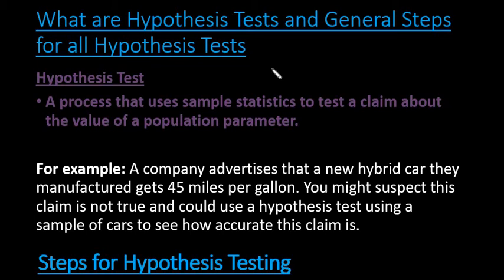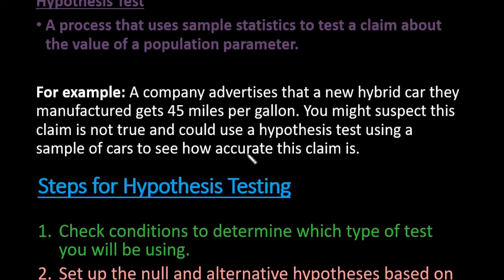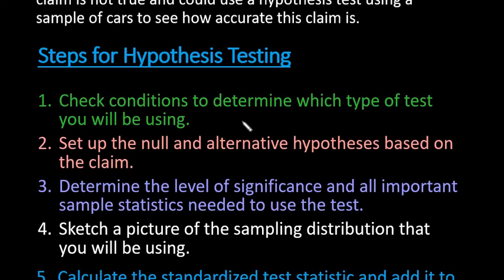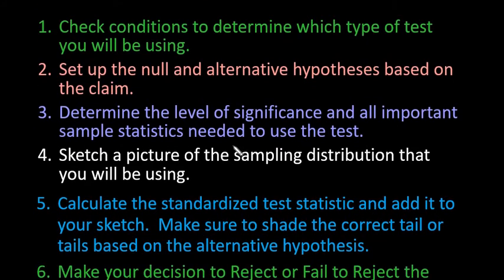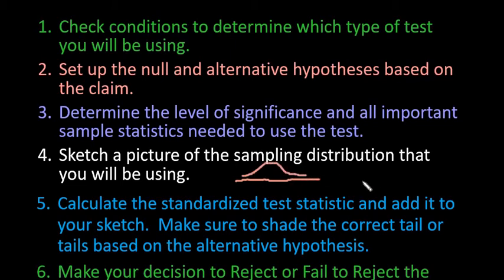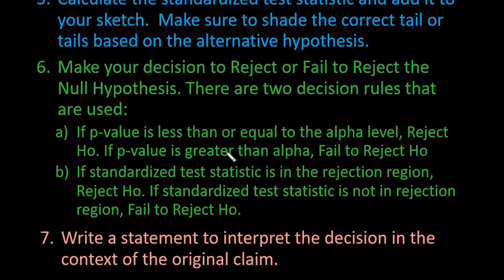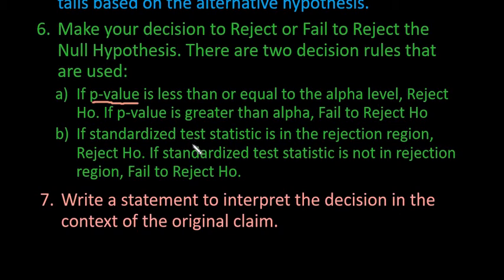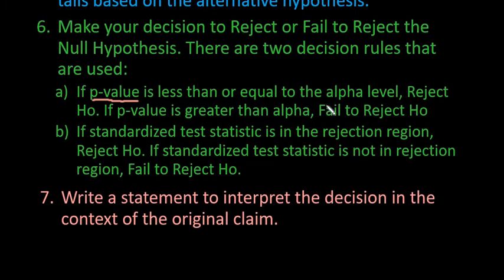Definition of a Hypothesis Test and General Steps for all Hypothesis Tests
For this video, I discuss the definition of what a hypothesis test is.  I also go through the general process steps for all hypothesis tests. The overall process steps are the same for all hypothesis tests.  The calculation of the standardized test statistics and formulas used differ.